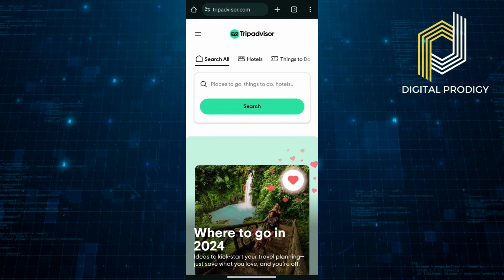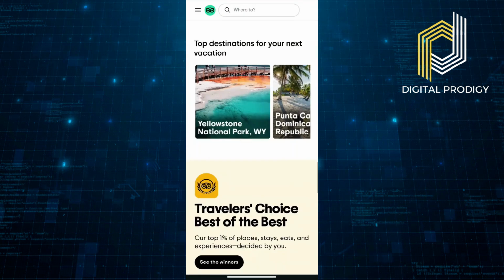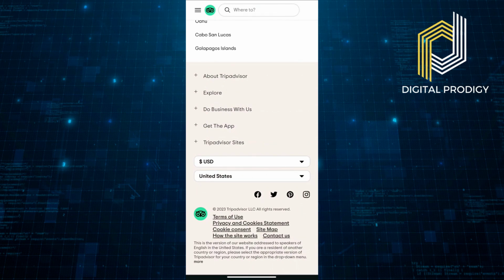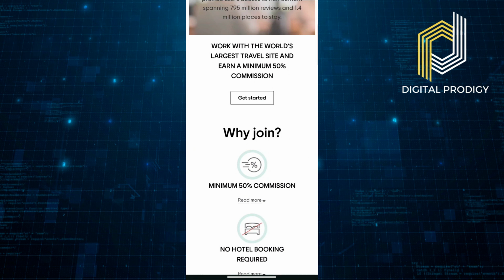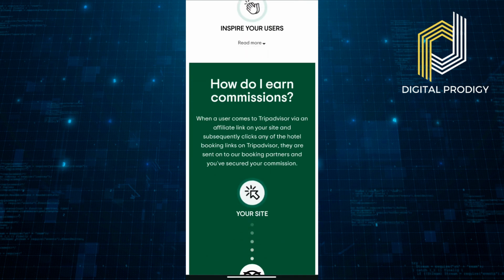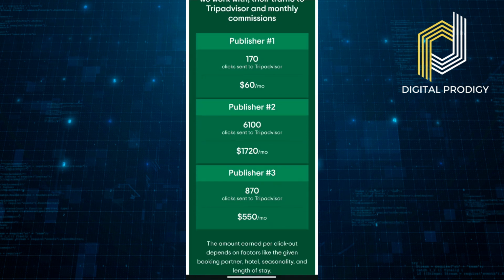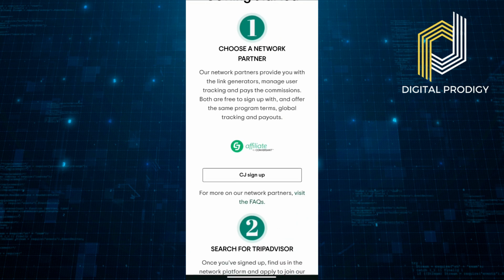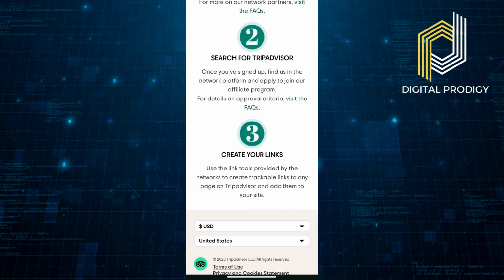Tripadvisor Affiliate Program - How To Sign Up For Tripadvisor Affiliate Program